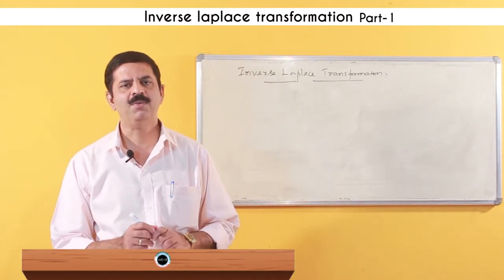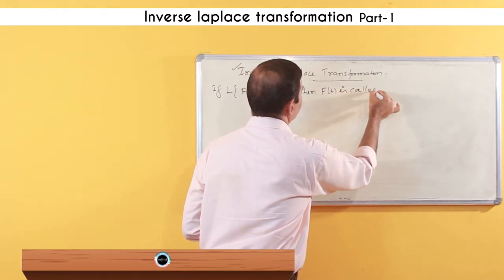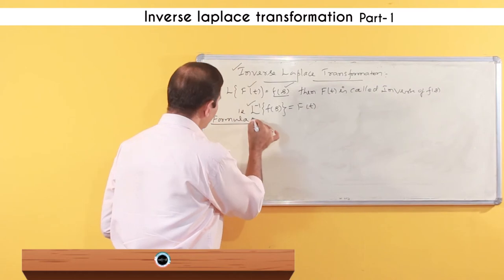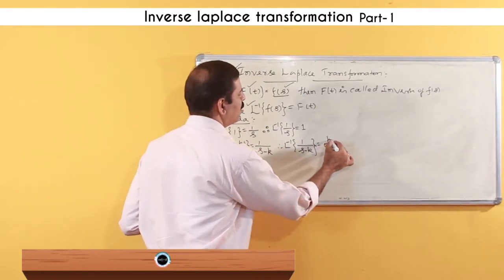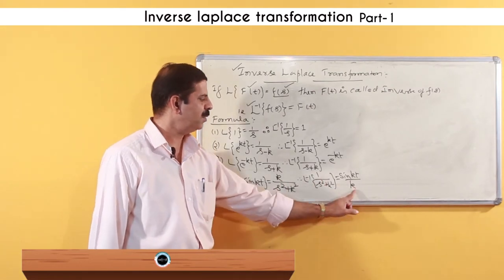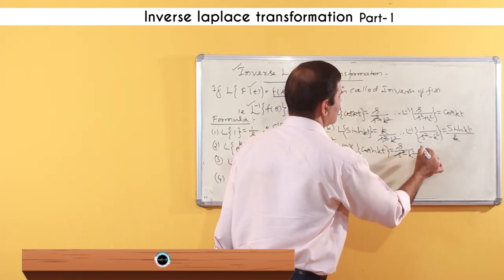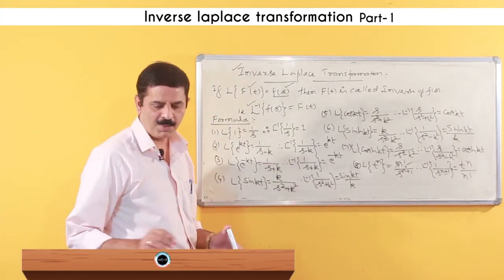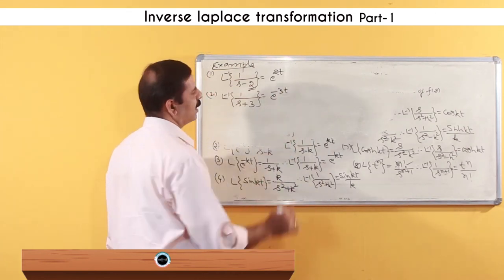SDM E-Learning: Inverse Laplace transformation Part-1 (Ganesh Nayak)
By SDM E-Resource
SDM Multimedia Studio, Dept. of Journalism
Date:19/07/2021